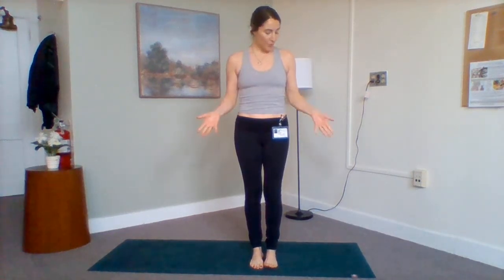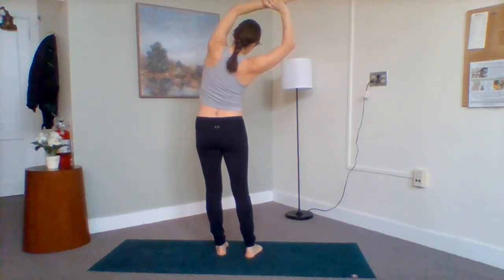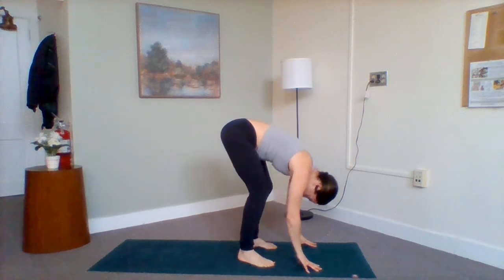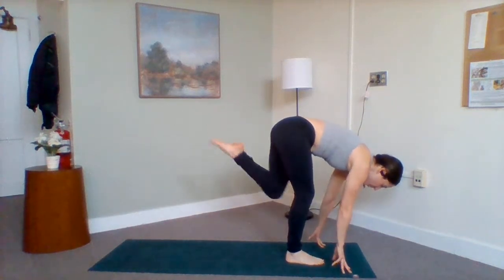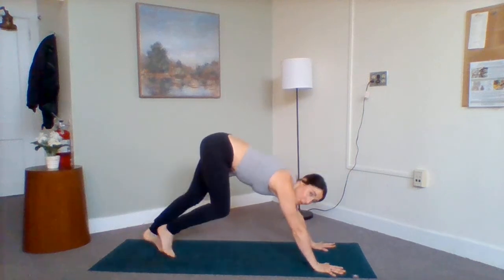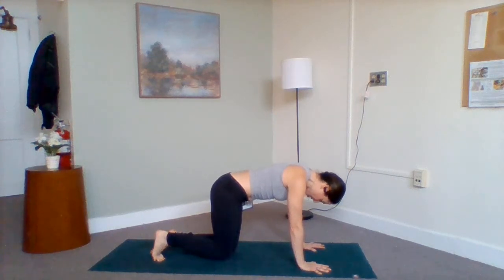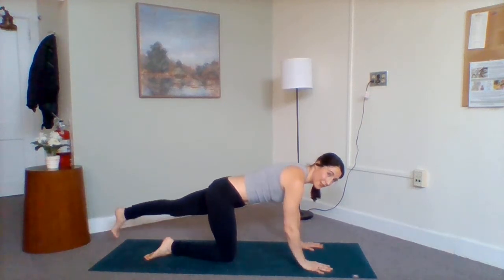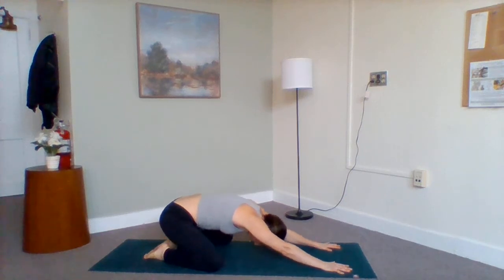15 Minute Lunch Break Yoga 1/11/21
Mindful Meetups Challenge. Step into your body & breath with a short 15 minute lunch break yoga class.  Berkshire Health Systems Yoga Instructor Nicole Carter E-RYT.